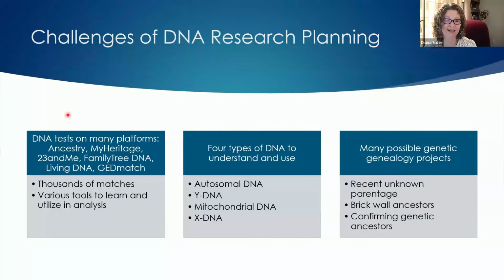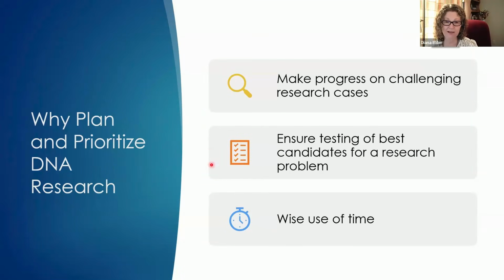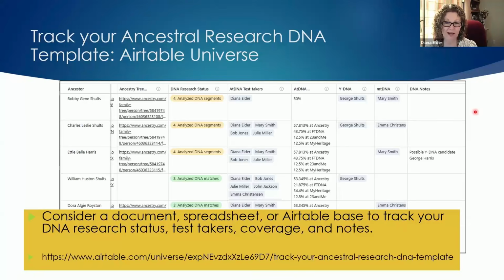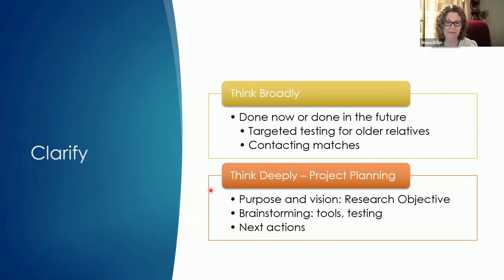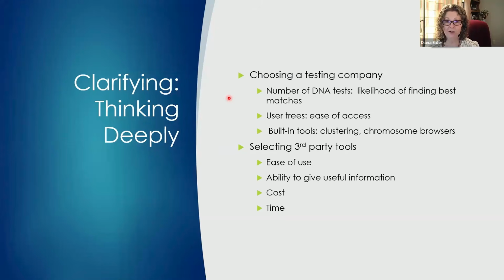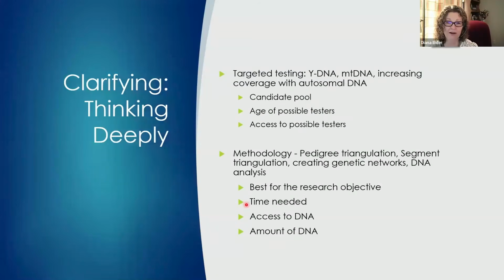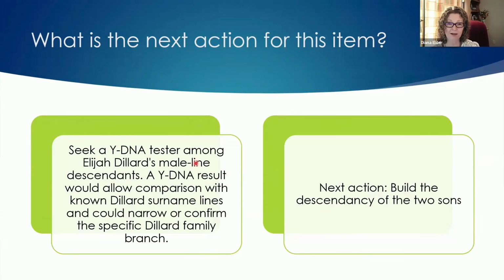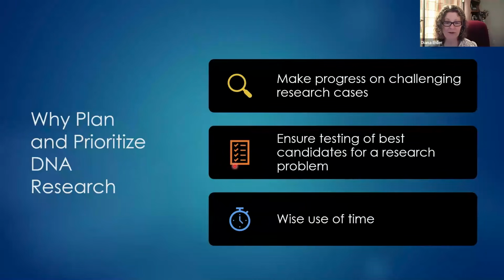How Do I Plan and Prioritize DNA Research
In this session of the Research Like a Pro with DNA course, Diana Elder, AG, addresses the challenge of feeling overwhelmed by the sheer volume of DNA data, platforms, and possible research projects that genetic genealogists face. She outlines the key reasons to plan and prioritize DNA research — making steady progress on difficult cases, ensuring the oldest family members receive testing before it is too late, and making wise use of limited time. To provide a practical framework, she adapts David Allen's "Getting Things Done" (GTD) methodology to genetic genealogy, walking through five steps: capture (list all possible DNA research goals), clarify (define the research objective and decide whether DNA can help), organize (consider targeted testing candidates, their availability, and the best methodology for the problem), engage (match research tasks to available time, energy, and context), and reflect (review findings after each session and identify the next steps). She emphasizes breaking large, intimidating projects into specific, concrete next actions and recommends limiting each research plan to three focused DNA action items so that researchers can move forward without becoming paralyzed by the scope of the work.

This is an excerpt from a Question and Answer session in the Research Like a Pro with DNA course. To join the Research Like a Pro with DNA online course, and learn how to integrate DNA evidence into your genealogy research, To view more questions and answers in this series, go